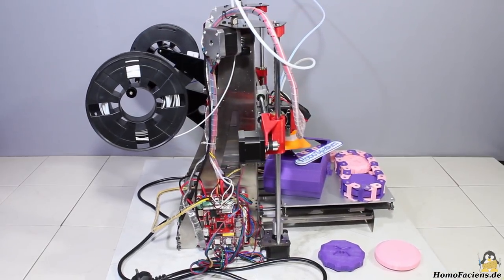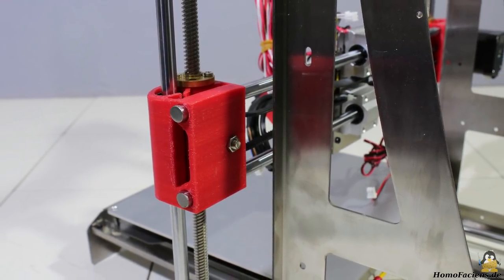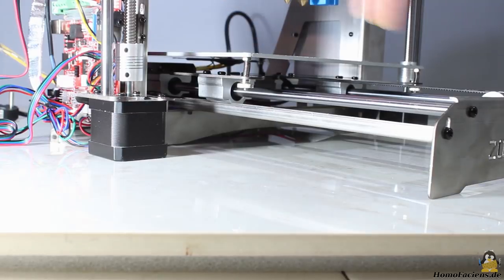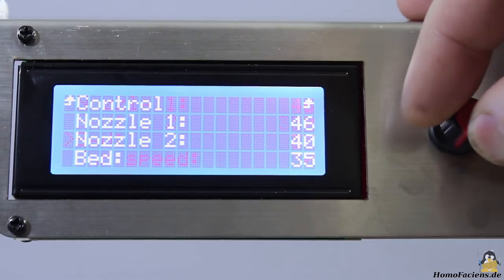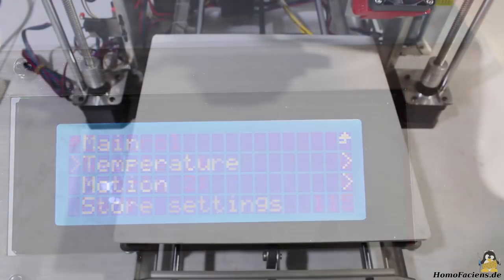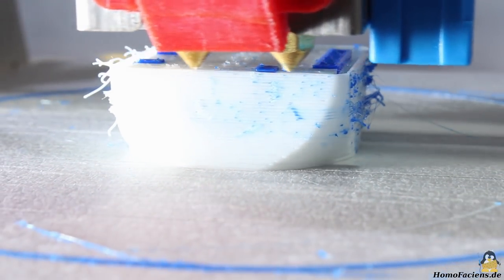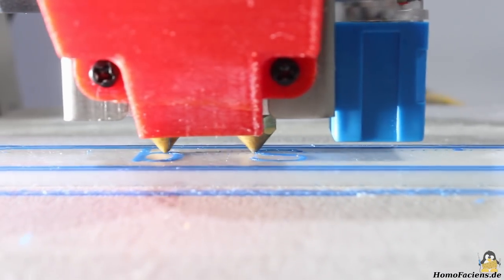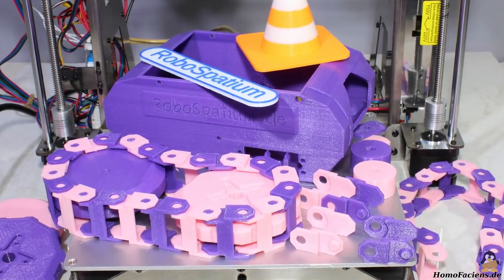Review 3D printer Zonestar P802QR2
Table Of Contents:
00:05 Introduction
01:03 Assmbly
03:56 Adjusting the mechanics
05:10 Turn on / first tests
07:12 Leveling build plate / hotends
08:47 Heated bed
09:25 Inserting filament
10:01 Test print dice
11:29 Test print traffic cone
13:02 Test print label
13:44 Test print chain links
14:38 Conclusion